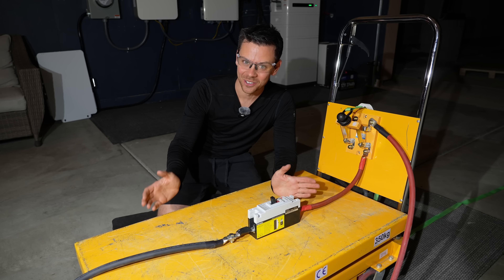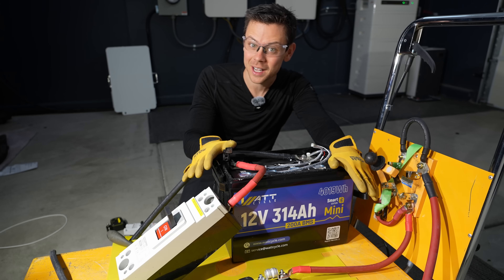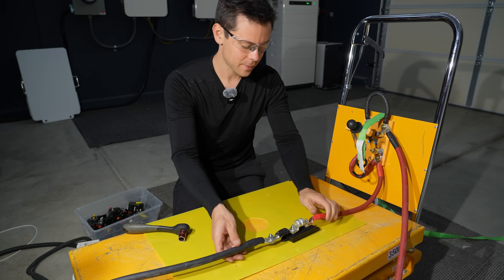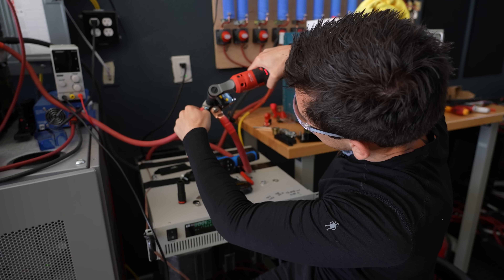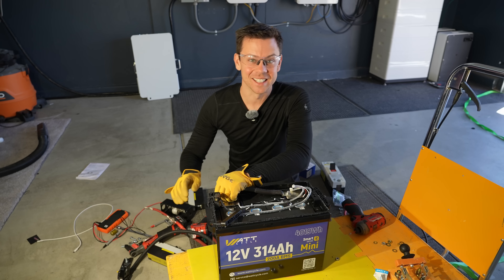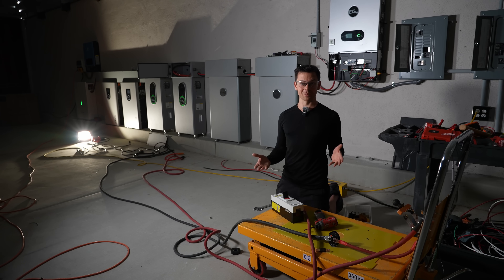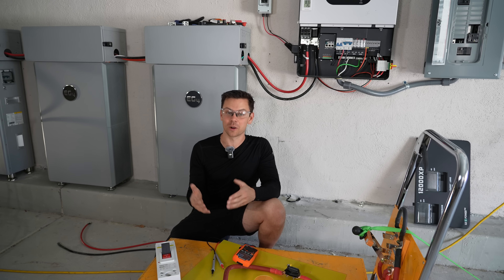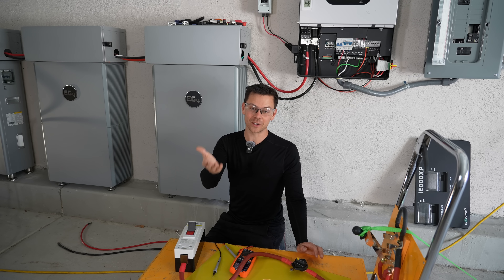DEAD SHORT 88kWh Lithium Battery Bank! What Will Break First?!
Products Mentioned in Video:
DIHOOL (Large DC Breaker)
T Tocas 3/8 (large) Stud Breaker
Bussman 150A Breaker
Inline Breakers (avoid)
Terminal Stud for Cheap Batteries
Yellow and Black 150A Breaker
Panel Mount Yellow and Black (good one)
PV Disconnect (good one)